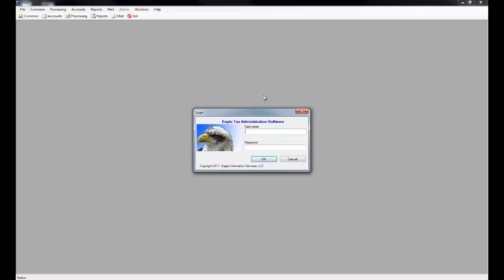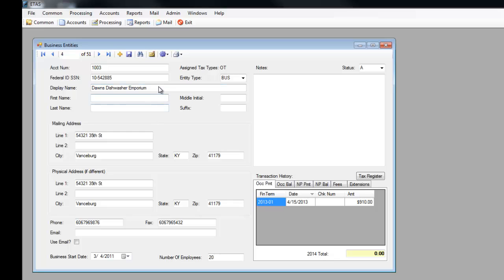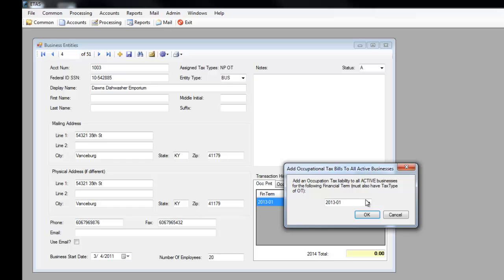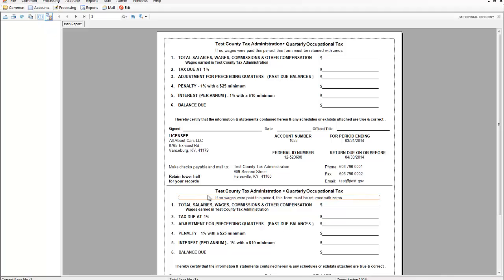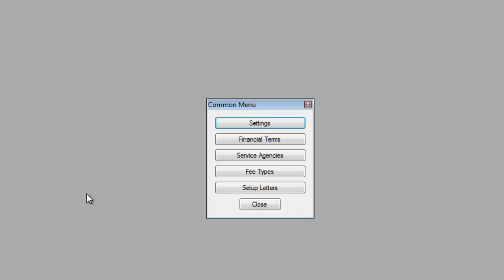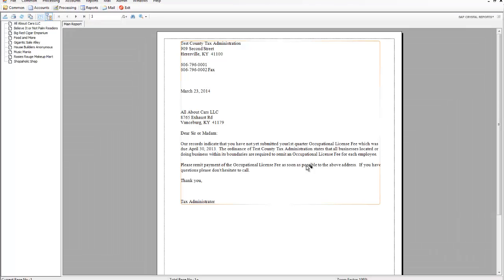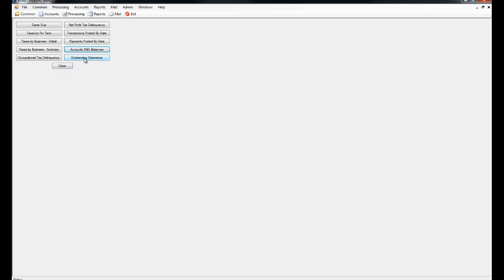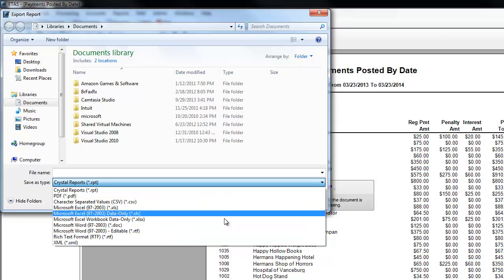ETAS 3.0 Overview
Overview of Eagle Tax Administration Software 3.0